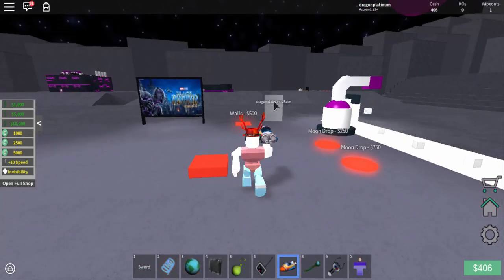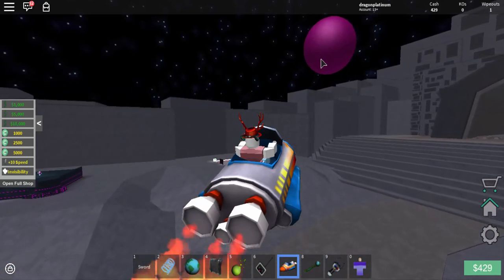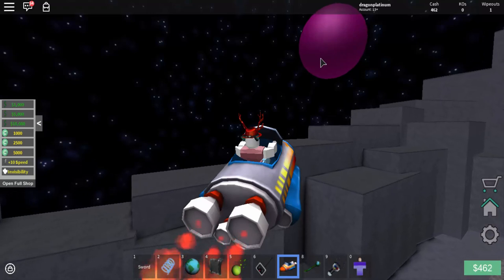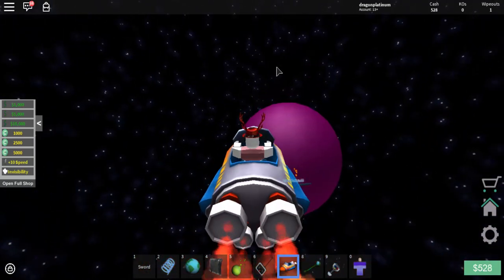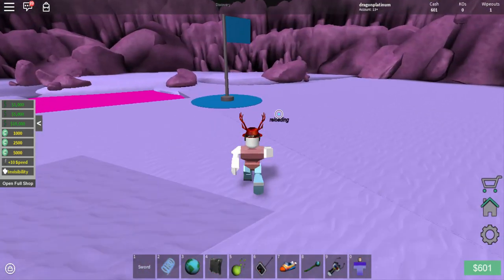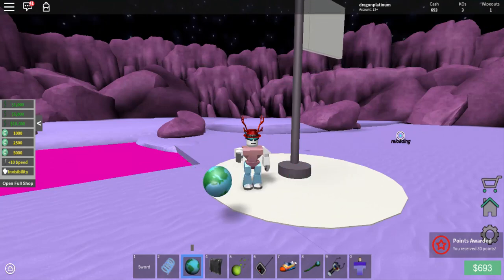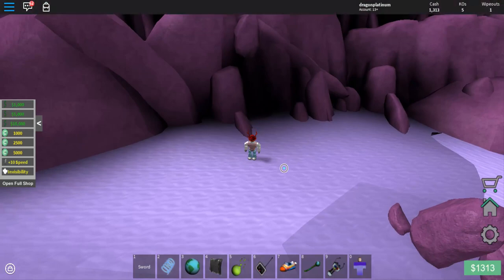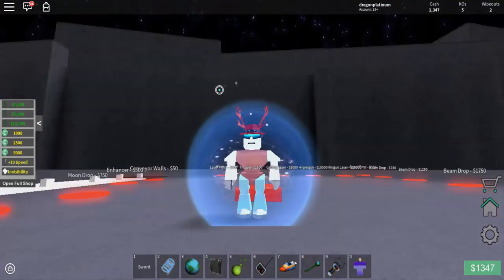How to Get Black Panther's Dagger | Roblox Moon Tycoon Innovation Event 2018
Time to get innovative!